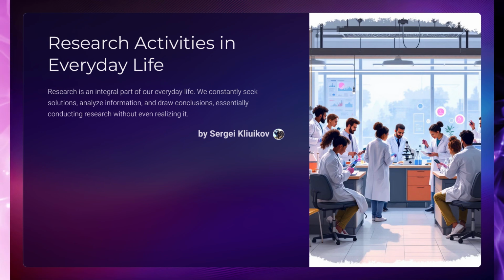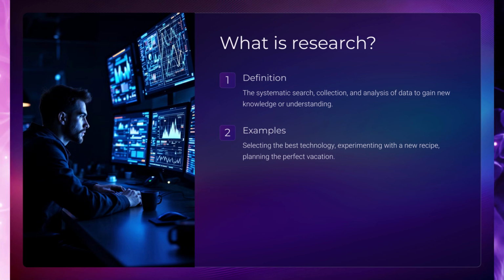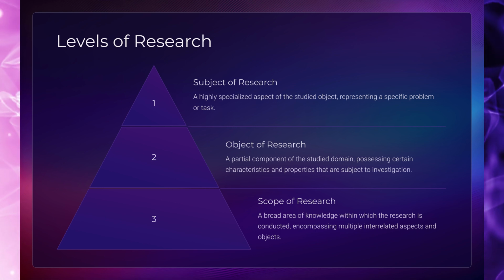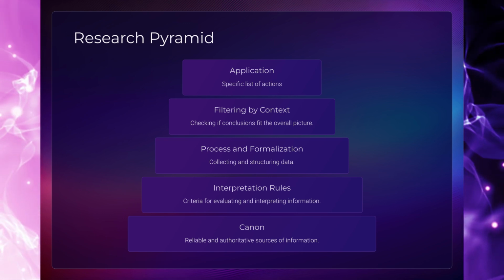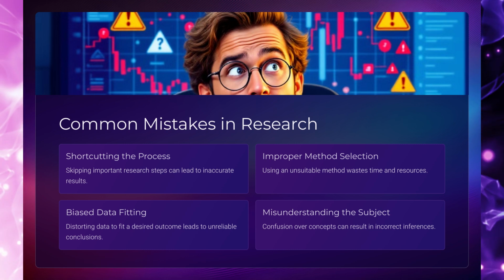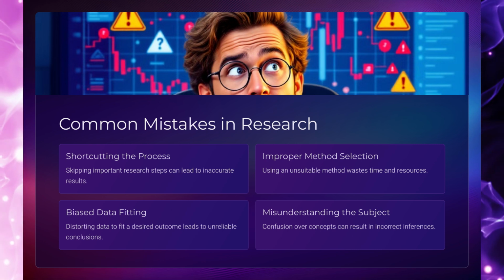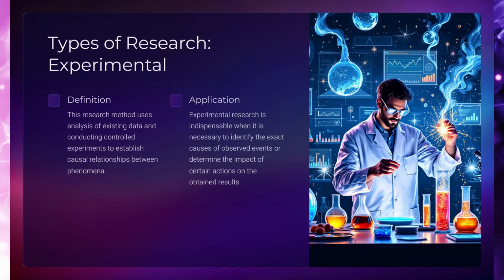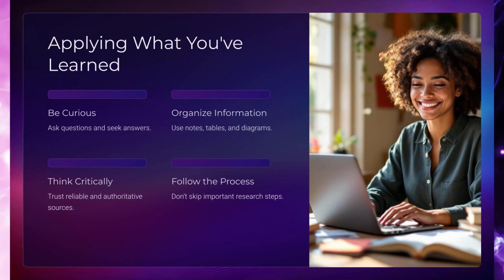Unlock the Researcher Within You!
In this video, we explore how research isn't just confined to labs and universities—it's a vital part of our everyday lives. Every time you face a new task or seek to understand something unfamiliar, you're engaging in research!

What You'll Learn:
- The true meaning of research and why it's important for everyone
- How to conduct effective research to make informed decisions
- The different levels of research: sphere, object, and subject
- Common mistakes in research and how to avoid them
- Practical examples of applying research in daily life
- Different research approaches for various situations

By understanding the research process, you can enhance your critical thinking, avoid pitfalls, and become more competent in handling life's challenges.

Join us and discover:
- How to structure your research effectively
- The importance of reliable sources and how to evaluate them
- Tips on applying research skills to improve your quality of life

Remember, each of us is a researcher at heart. Start embracing this skill to achieve success in various areas of your life!

0:00 Research Activities in Everyday Life
0:41 What is Research?
1:42 Research Process
2:47 Levels of Research
4:07 Example of Research Levels
4:43 Research Pyramid
6:28 Common Mistakes in Research
8:33 Types of Research: Exploratory
9:16 Types of Research: Descriptive
9:52 Types of Research: Experimental
10:35 Application in Everyday Life: Buying a Car
10:55 Application in Everyday Life: Choosing a Travel Destination
11:08 Application in Everyday Life: Budget Planning
11:18 Conclusion
11:53 Applying What You've Learned